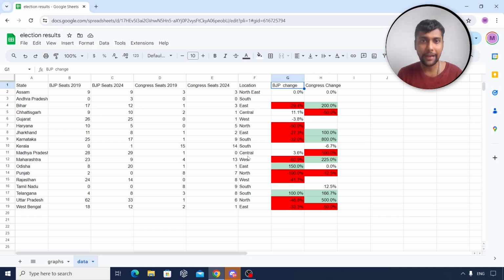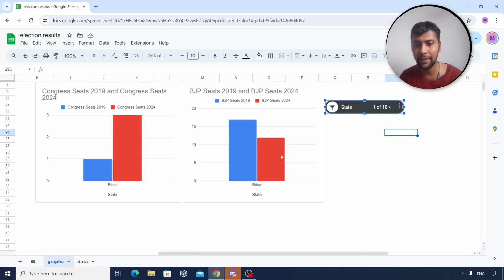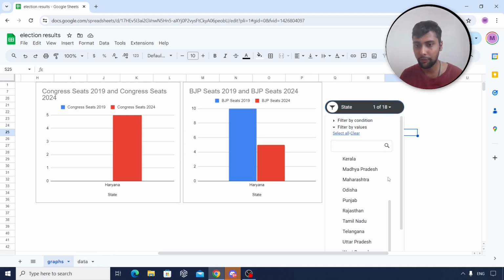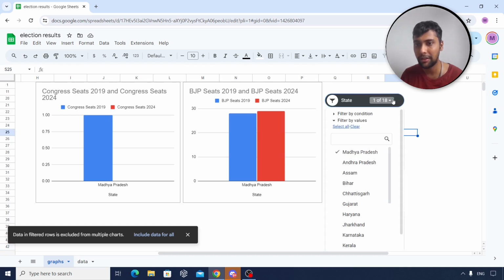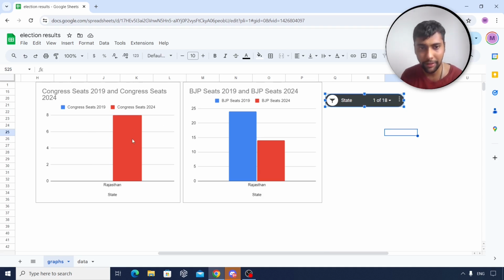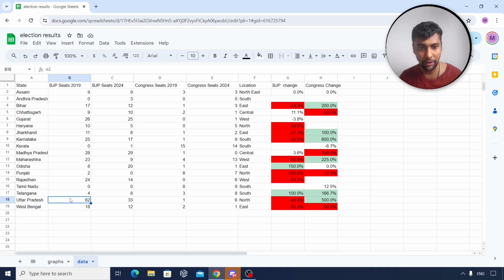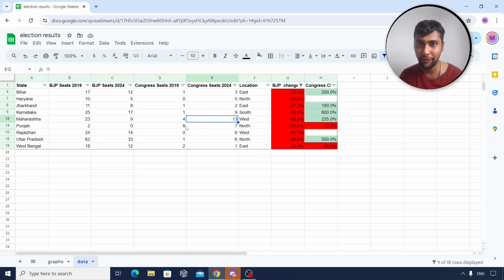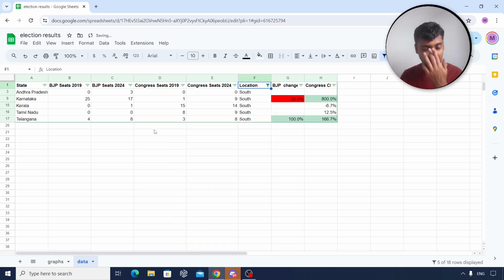2024 India Election Analysis Project in Google Sheets: Congress vs BJP Comparison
In this video, I analyse the performance of the BJP & Congress in the recently concluded national elections using Google Sheets .

⏲️===TimeStamps===⏲️
00:00 Intro
00:56 Andhra Pradesh & Assam
01:41 Bihar
02:00 Chattisgarh & Gujarat
02:41 Haryana Comeback
03:22 Jharkhand
03:43 Karnataka Change
04:27 Madhya Pradesh
04:43 Maharashtra & Odisha
05:55 Punjab & Rajasthan
06:43 Tamil Nadu & Telangana
07:19 Uttar Pradesh & West Bengal
08:23 Conclusion & Overall Analysis